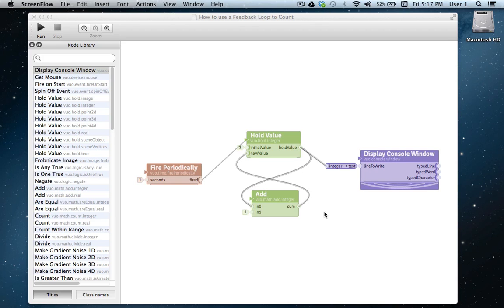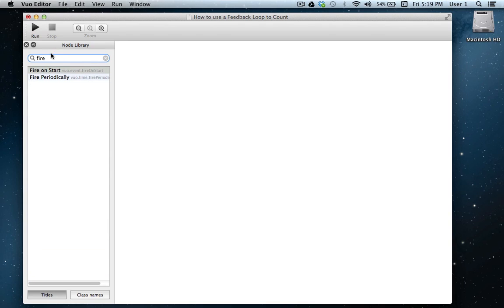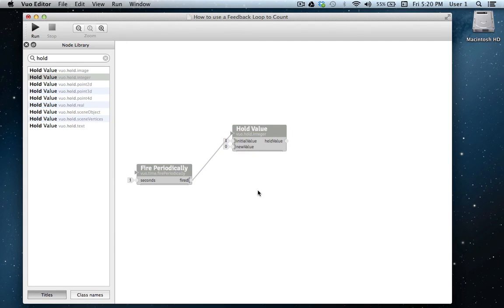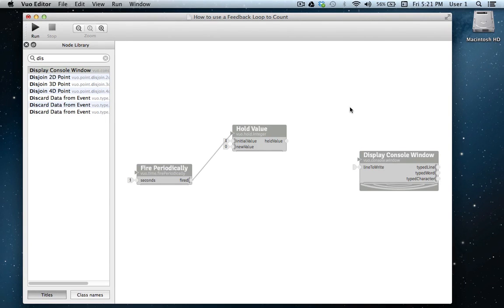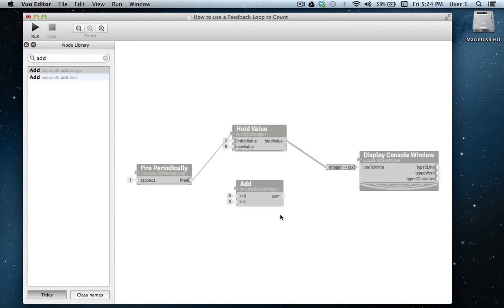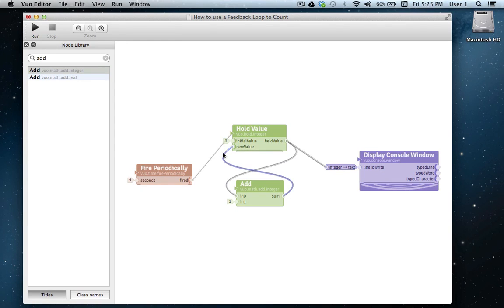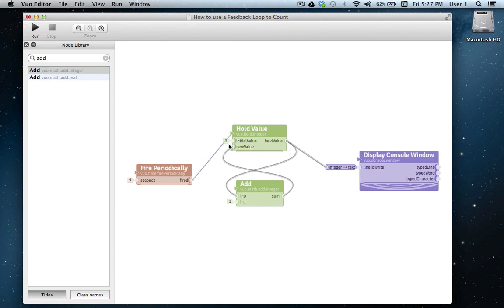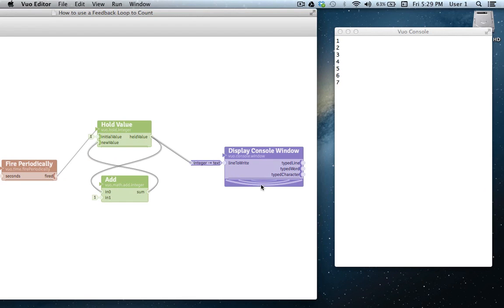Vuo Tutorial — Using Feedback